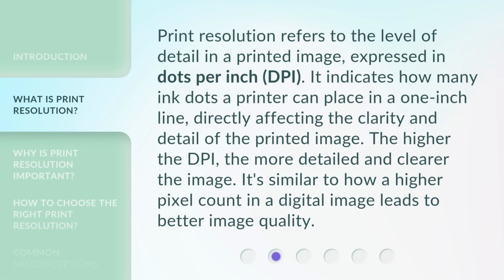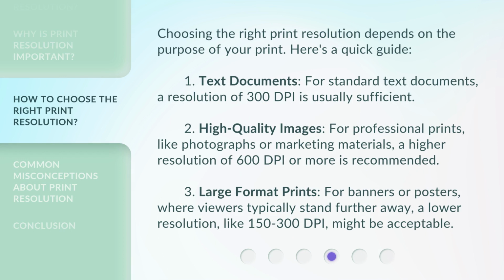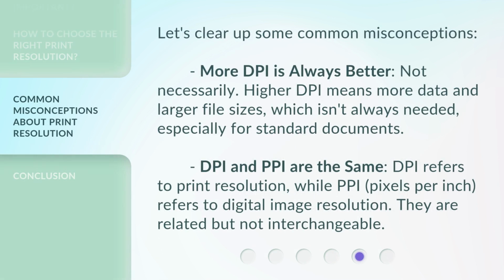Understanding Print Resolution: A Guide for English Language Learners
Mastering Print Resolution: A Guide for English Language Learners • Unlock the secrets of print resolution in this comprehensive guide designed specifically for English language learners. Discover essential tips and tricks to enhance your understanding and improve your printing quality. Don't let print resolution be a mystery any longer - become a pro today!

00:00 • Introduction - Understanding Print Resolution: A Guide for English Language Learners
00:33 • What is Print Resolution?
01:03 • Why is Print Resolution Important?
01:35 • How to Choose the Right Print Resolution?
02:19 • Common Misconceptions about Print Resolution